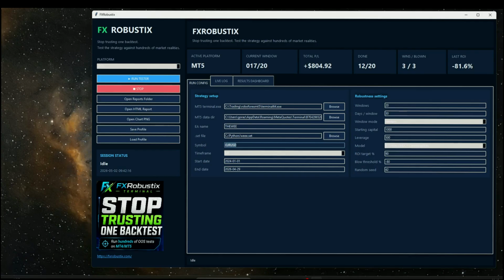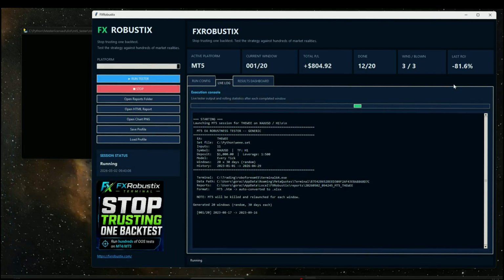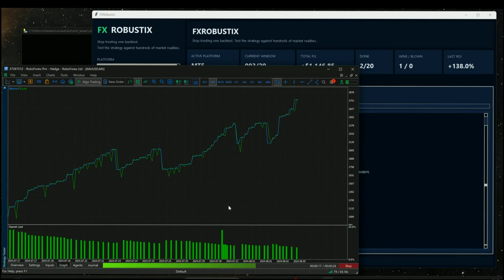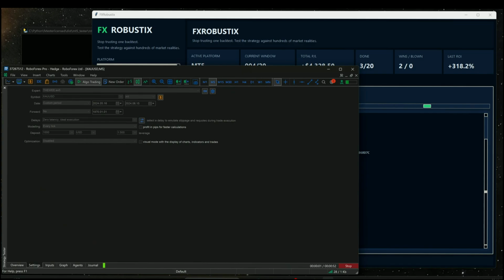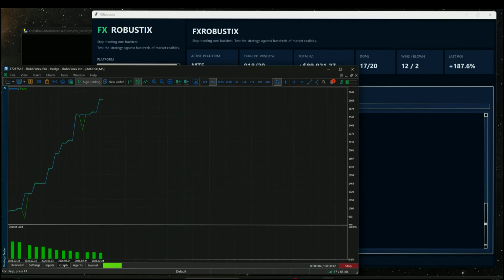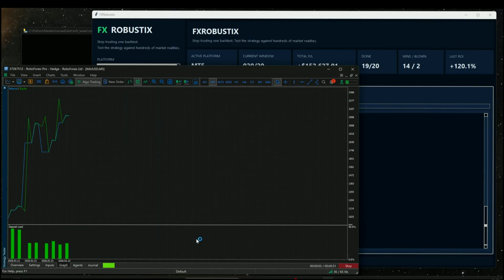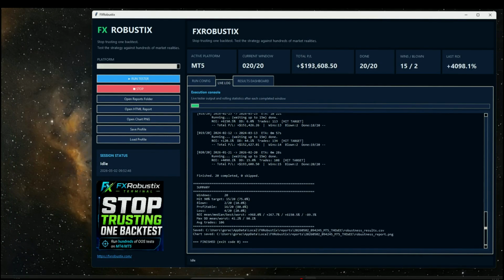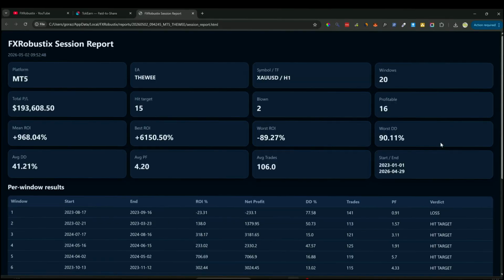I Tested Forex Robots with OOS & Monte Carlo Backtests — Huge Difference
Most forex traders run one MetaTrader backtest, see a beautiful equity curve, and think they found a profitable Expert Advisor.

But one backtest can be lucky.
One backtest can be overfitted.
One backtest can be based on the perfect historical period.

That is why FXRobustix was created.

FXRobustix Terminal is a MT4 / MT5 robustness testing tool that helps traders test Expert Advisors across multiple out-of-sample windows and Monte Carlo style testing logic.

Instead of asking:

“Did this EA make money once?”

FXRobustix helps you ask the real question:

“Can this EA survive different start dates, different market windows, and changing market conditions?”

With FXRobustix, you can test:

- MT4 and MT5 Expert Advisors
- multiple out-of-sample windows
- random or rolling backtest periods
- Monte Carlo style robustness logic
- aggressive and conservative EA settings
- prop firm style targets
- pass/fail results
- drawdown behavior
- profit factor stability
- per-window performance
- HTML session reports

The goal is not to trust one perfect-looking report.

The goal is to see if the strategy keeps working when the market conditions change.

MetaTrader gives you one backtest.
FXRobustix gives you the bigger picture.

If you are testing forex robots, Expert Advisors, prop firm strategies, aggressive settings, or automated trading systems, OOS and Monte Carlo style robustness testing can help reveal whether your EA is actually robust, or just lucky.

Stop trusting one backtest.
Start testing real robustness.

Risk warning:
This video is for educational and software demonstration purposes only. Forex trading, Expert Advisors, prop firm challenges, and automated trading involve risk. Backtest results do not guarantee future live trading results. Always test carefully and never risk money you cannot afford to lose.